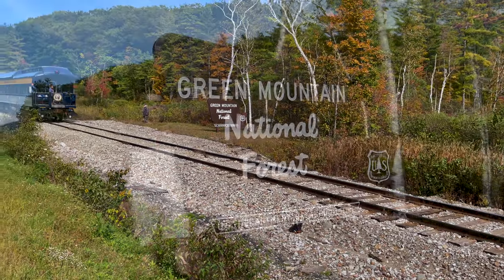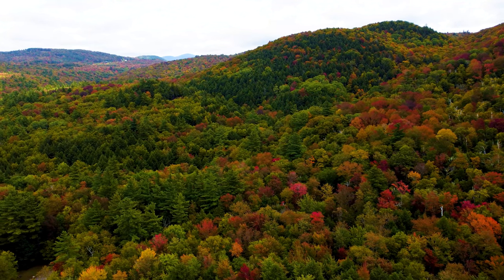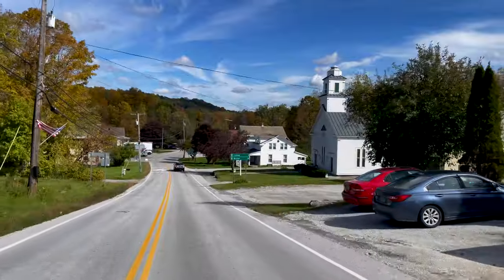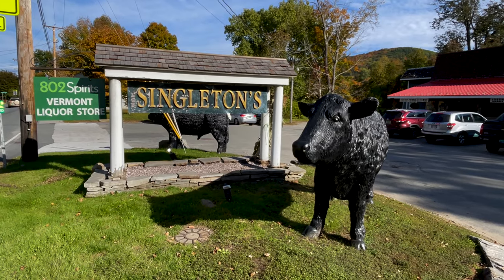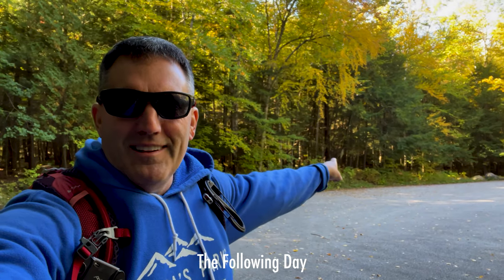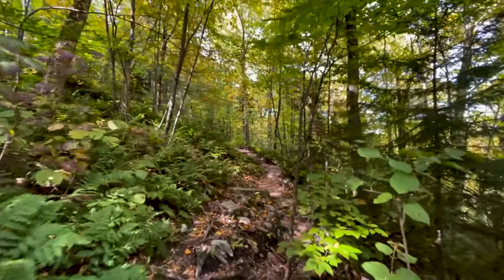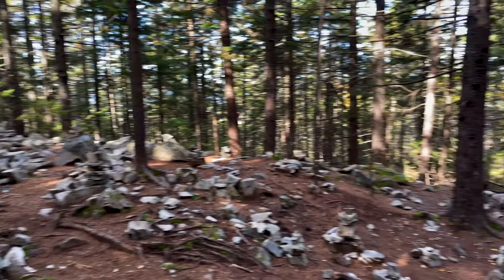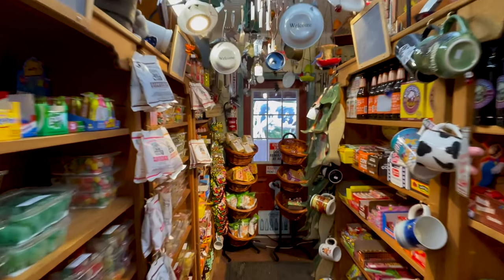Last Day in the Green Mountains | Fall in Vermont | Drone Footage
Join me for my second and final fall day in the Green Mountains of Vermont with some sweet drone footage. Spent most of the time in the White Rocks district. Visited October 2, 2022.

Our PRIMARY GEAR as of Season 7 – SPRING 2022:
Camera: